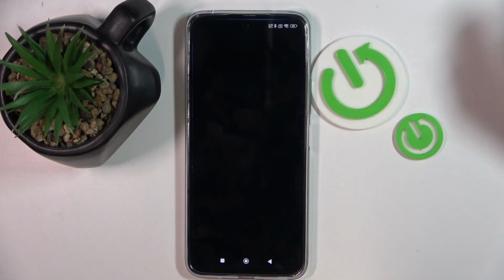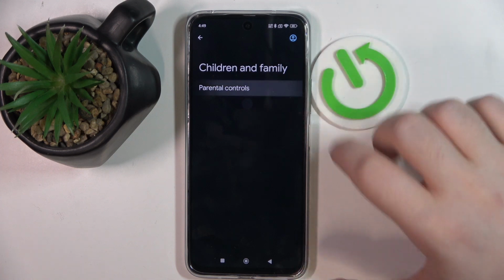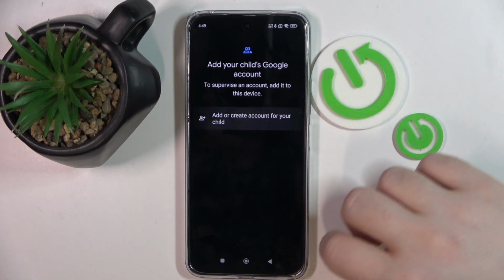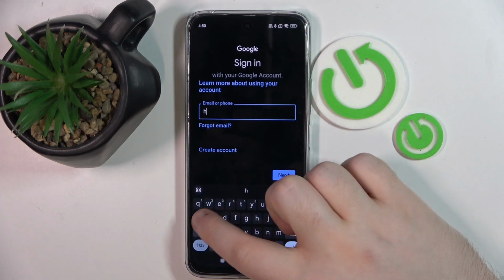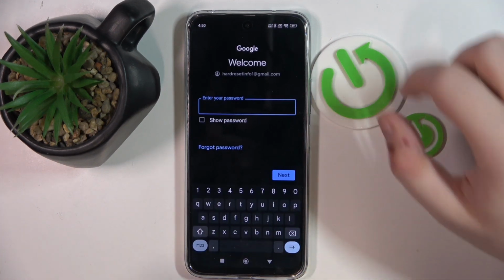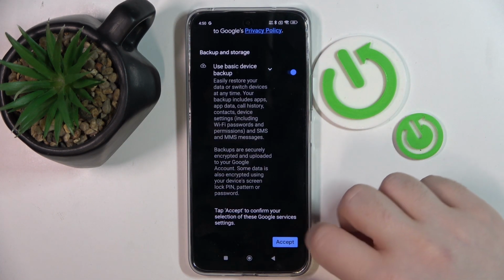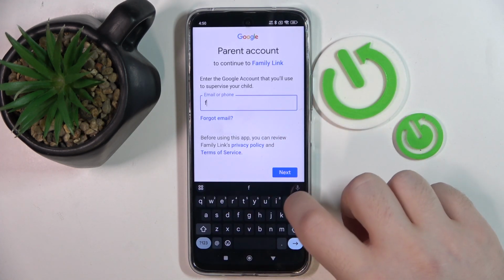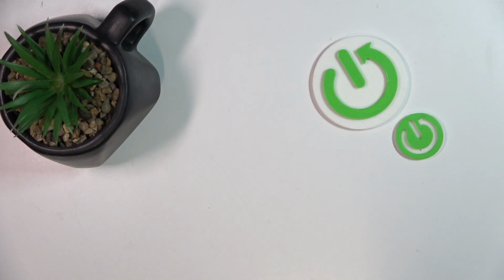How to Set Up Parental Control on Redmi 13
Find out more:
Learn how to set up parental controls on your Redmi 13 smartphone to ensure a safe and secure digital environment for children. This tutorial provides clear, easy-to-follow instructions for configuring parental controls, including setting app usage limits, content restrictions, and monitoring online activity. Protect your children from inappropriate content and manage their screen time effectively with these comprehensive steps.

Where can I find the parental control settings on my Redmi 13?
How do I set up content restrictions for apps and websites on the Redmi 13?
Can I limit screen time for specific apps on my Redmi 13 using parental controls?
How do I monitor my child’s online activity through parental controls on the Redmi 13?
What should I do if my child bypasses the parental controls on the Redmi 13?